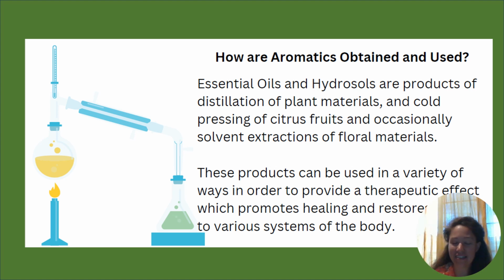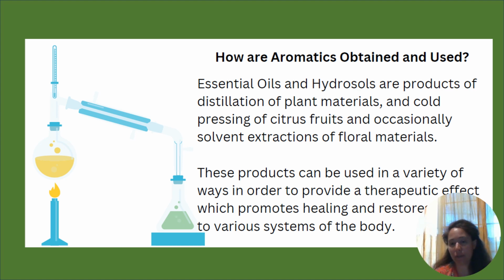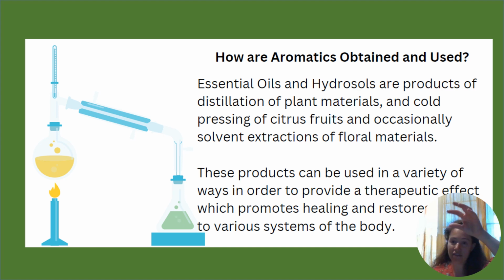Basics and Beyond part 5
Part five in a 17 part break down of lesson 1 - Basics in Beyond in a 8 lesson unit of Essential Education.  This part discusses how aromatics are obtained, it touches on distillation methods, extraction methods, and how they have changed over the years, and the importance of knowing the extraction method used in order to know what type of therapeutic effects the aromatic will provide.